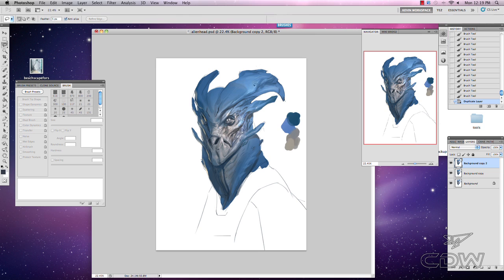Carlo Arellano - Creature Design for Games Vol 1 Sample Clip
This is a sample from Carlo Arellano's Creature Design for Games.

Carlo Arellano - Creature Design for Games Vol 1